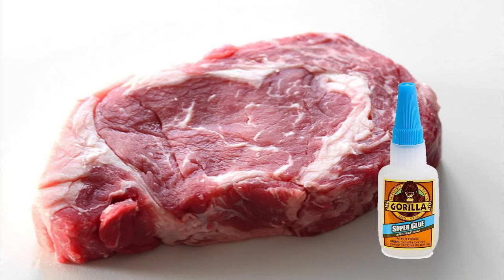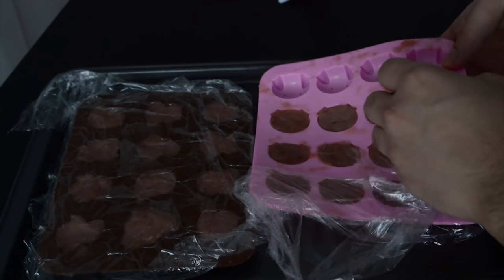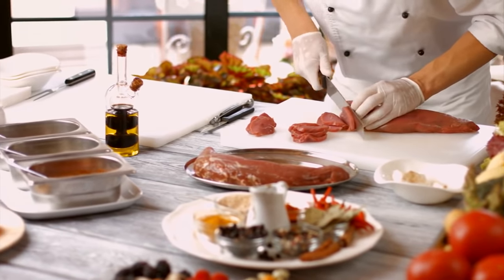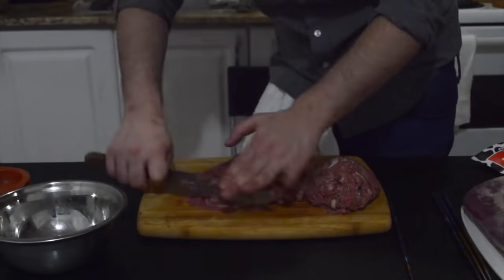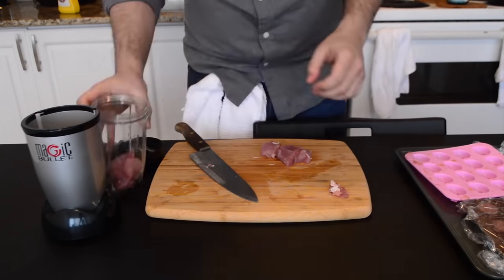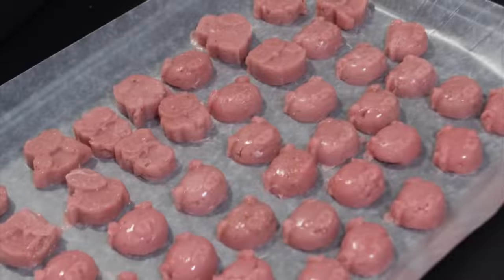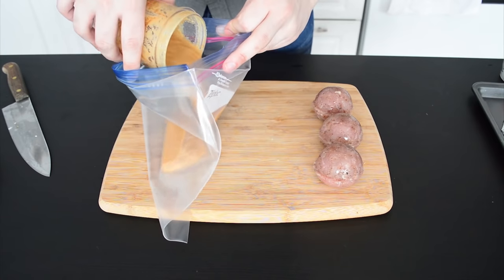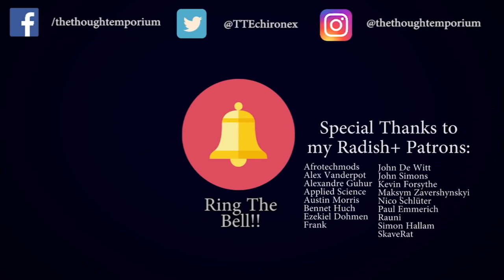Meat Glue Isn't Scary, It's AMAZING! - Transglutaminase Molecular Gastronomy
Meat glue tends to get a bit of a bad rap, and if you were to believe the mommy blogs it's the scariest of the food additives. Meat glue, whose proper name is transglutaminase is a natural enzyme isolated from one of several species of bacteria. Its job is to stick any proteins together that contain glutamine or lysine amino acids. That's not to say bacteria are the only source as YOU are full of the enzyme as well and your body uses it to hold different proteins together.

In the culinary world meat glue has an enormous number of uses and today we explore 3 simple recipes that highlight some of these. However it's also very useful in a laboratory setting which will be the topic of a future video.